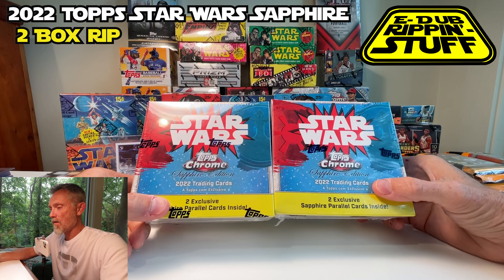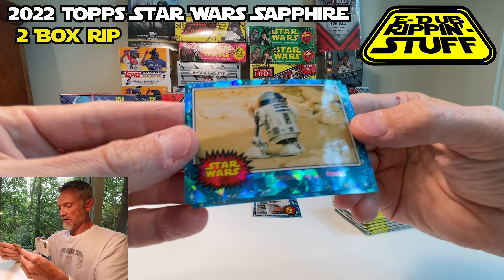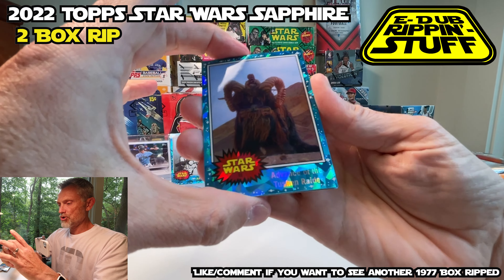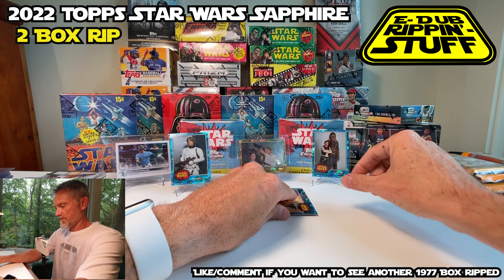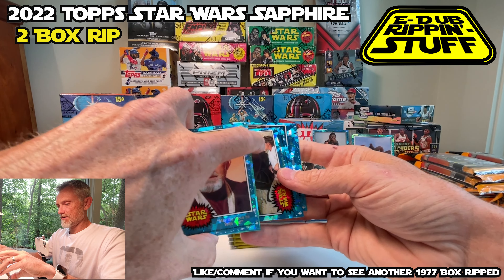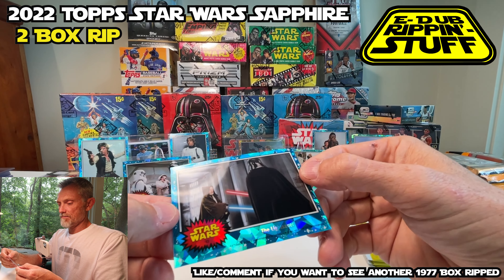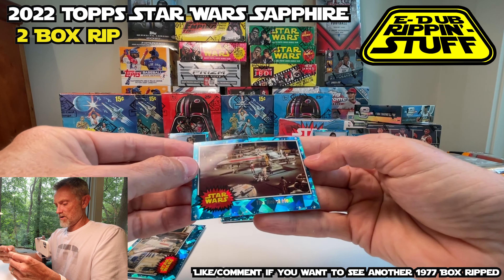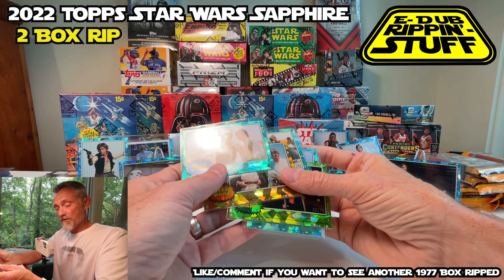2022 Star Wars Sapphire Series 1&2 2 Box RIP... what will get pulled??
Opening 2 Star Wars Sapphire Hobby Boxes